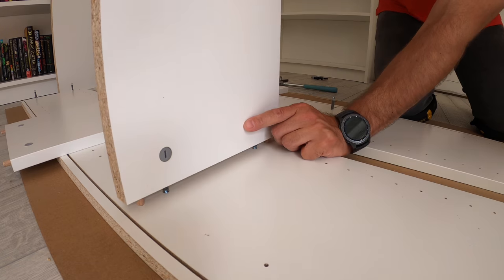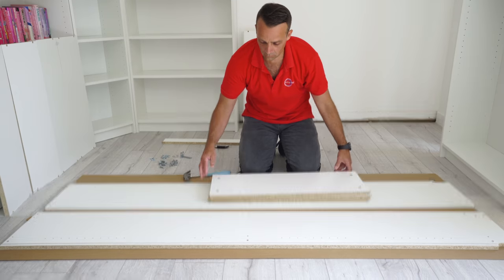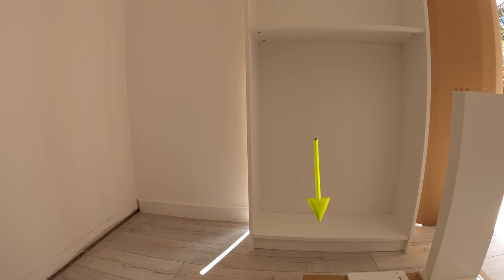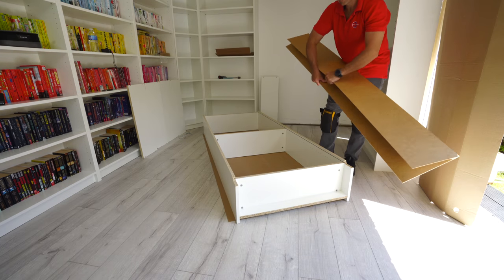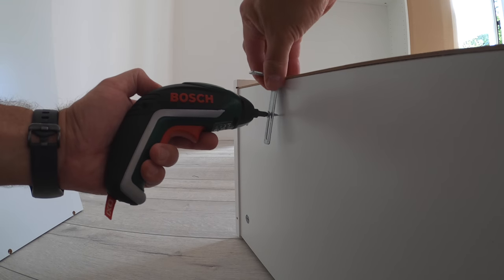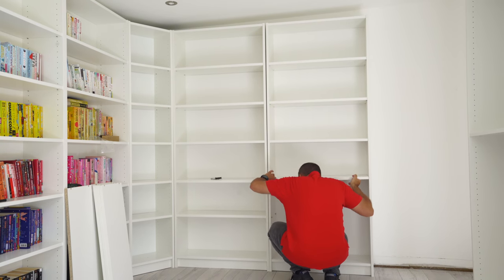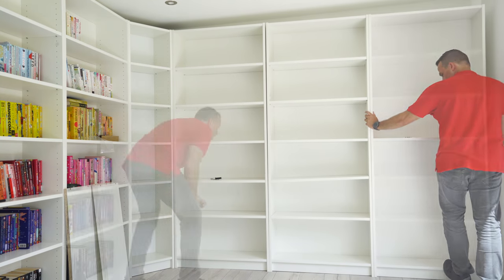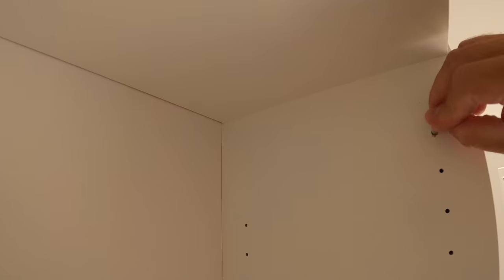IKEA BILLY Bookcase assembly, joining BILLY Bookcase and wall fixing of Ikea BILLY Bookcase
IKEA BILLY Bookcase assembly, joining BILLY Bookcase and wall fixing of Ikea BILLY Bookcase. Detail instructions how to assemble Ikea BILLY Bookcase plus joining Ikea BILLY Bookcase you will not find this in the manual from Ikea and everything that you need is explained in the video IKEA BILLY Bookcase assembly, joining BILLY Bockase and wall fixing of BILLY Bookcase. And at the end, I will explain how to attach Ikea BILLY bookcase to the wall.

Viewers can purchase a Super Thanks on a video to show their appreciation, and then post a colorful comment. Thank you ;)